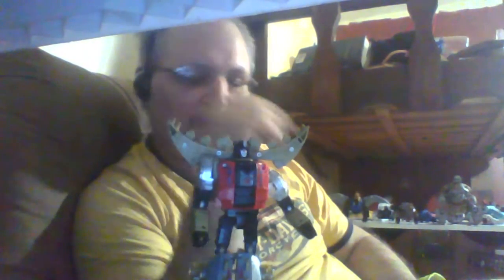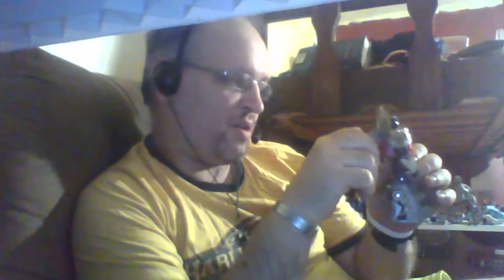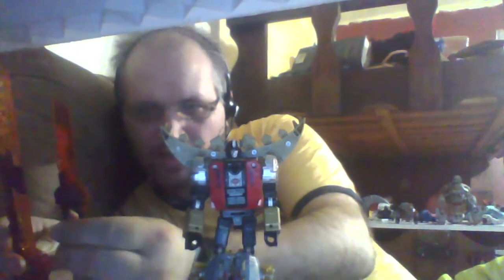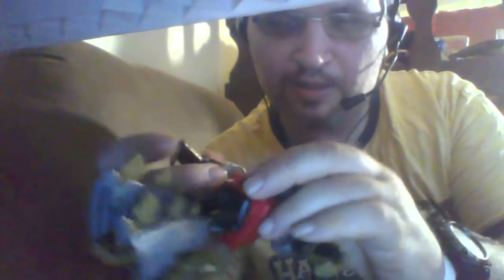volcanicus part 2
snarls turn